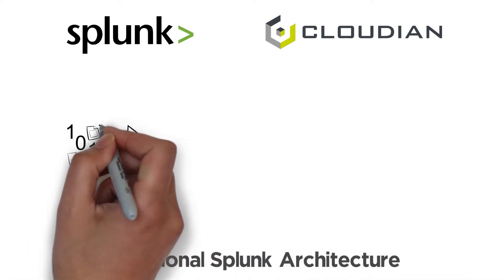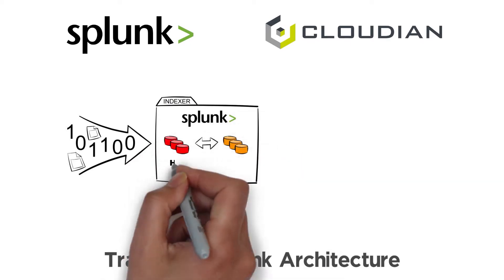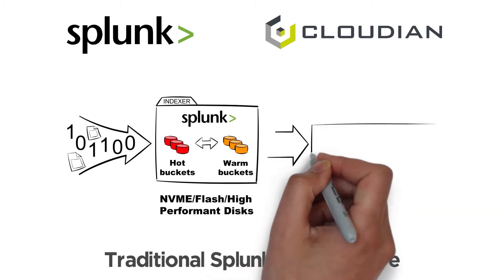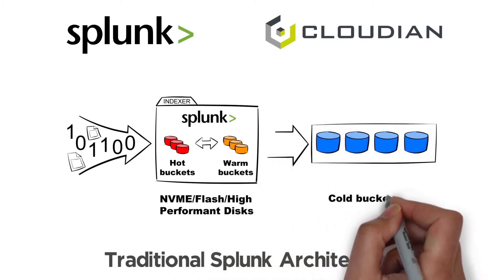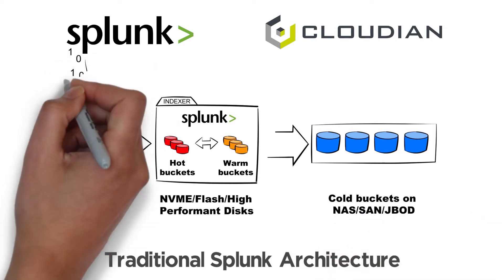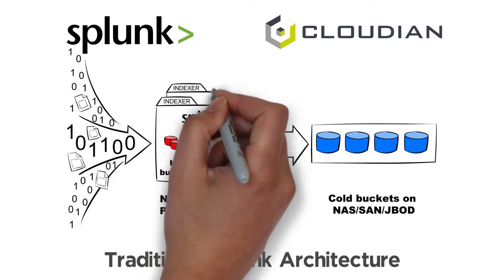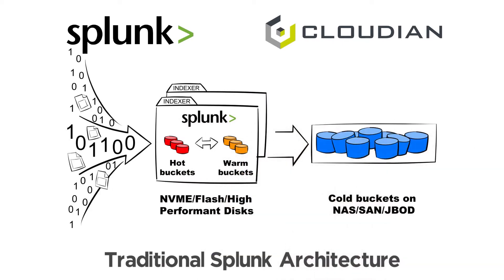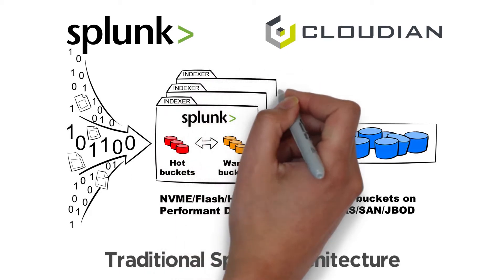Splunking with Cloudian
Decouple storage from compute using Splunk SmartStore with Cloudian HyperStore